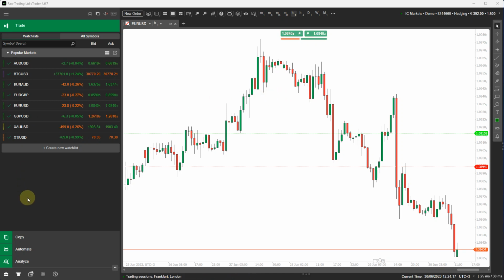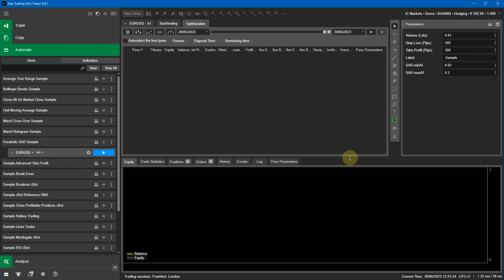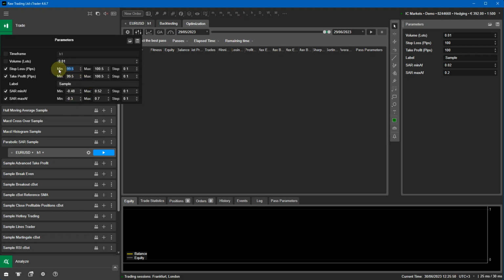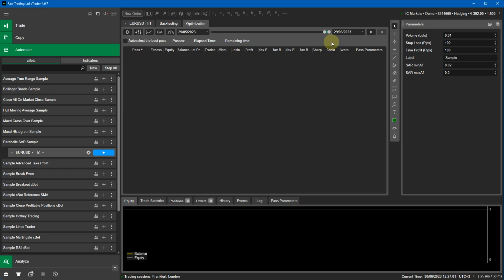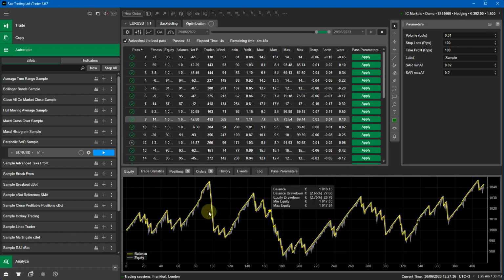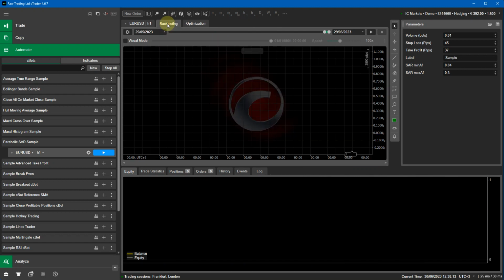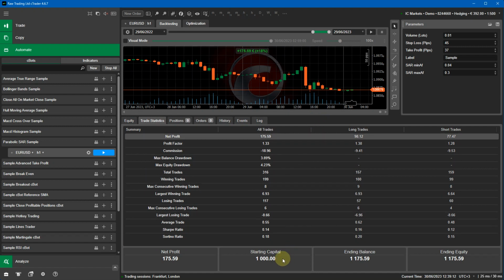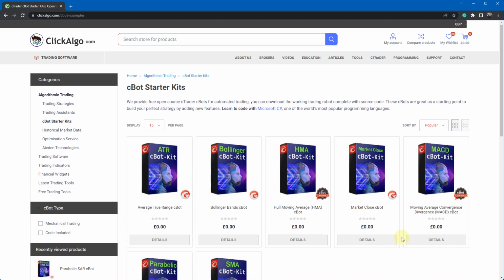cTrader Parabolic SAR cBot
This video demonstrates a basic starter kit for algorithmic coders for the Parabolic SAR indicator. It uses an open-source trading system to open trades based on bullish or bearish candlesticks and the signals from the Parabolic SAR indicator when it shows opportunities to enter a trade. *Educational video*